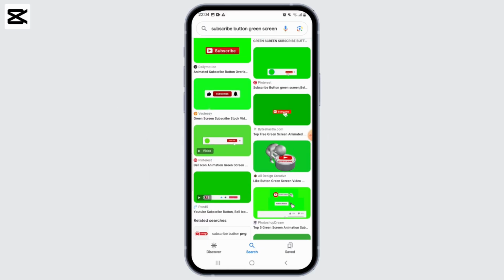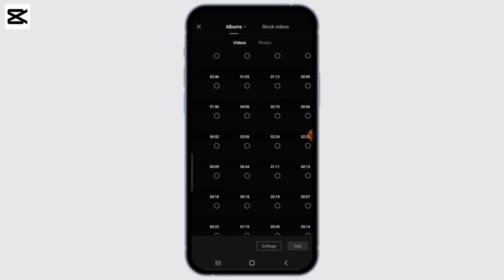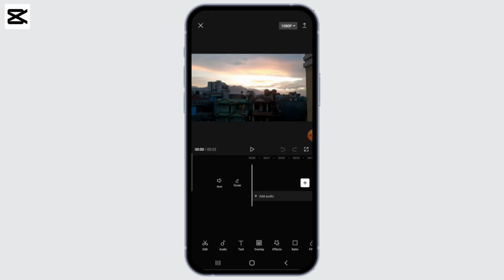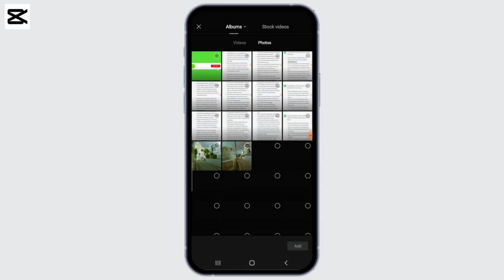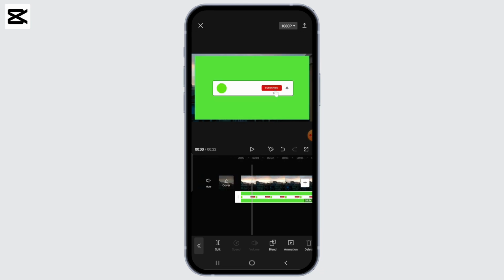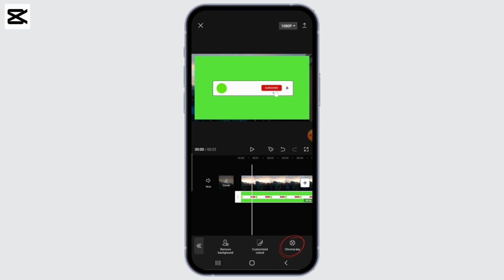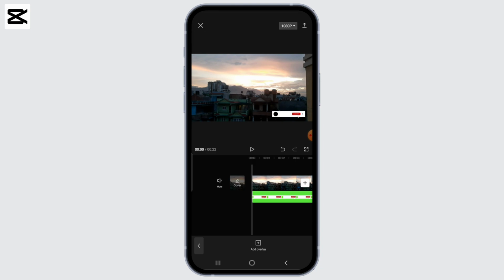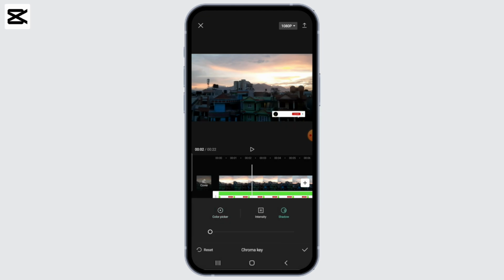How To Use Green Screen On CapCut (2023)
In this video tutorial, we will show you how to use the green screen feature on CapCut for the year 2023. If you're interested in creating stunning videos with cool visual effects and seamless background replacements, this guide is perfect for you.

Throughout this step-by-step tutorial, we will cover everything you need to know, including how to import your video with a green screen, applying the green screen effect, and customizing the background.

📱 Timestamps:

0:00 - Introduction
0:05 - How To Use Green Screen On CapCut (2023)
0:10 - Steps To Use Green Screen On CapCut